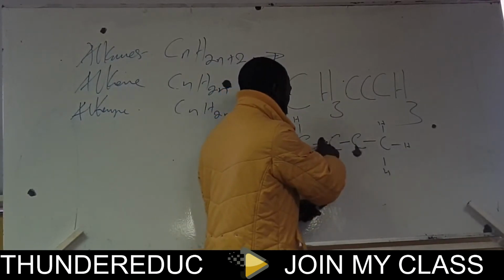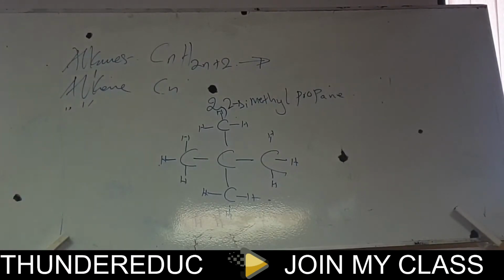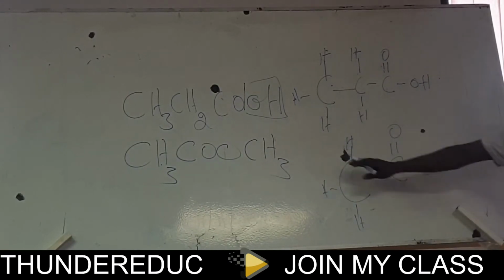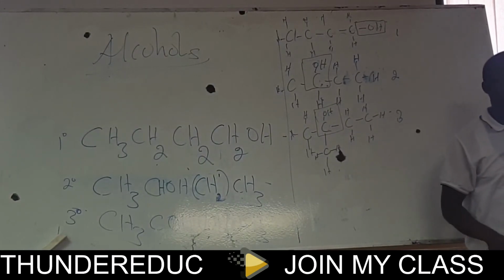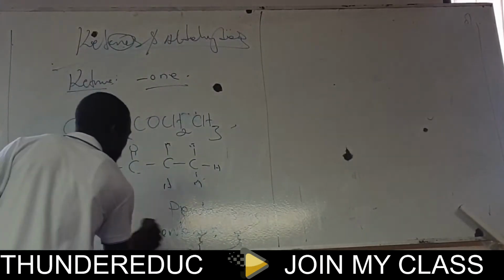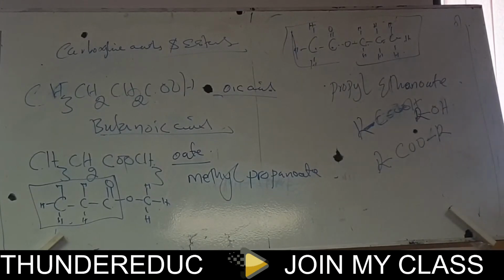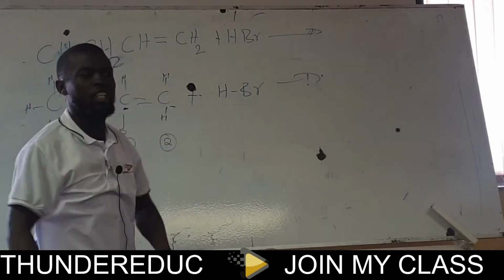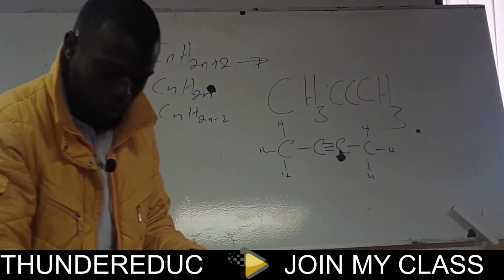JUNE EXAM PREDICTION, GRADE 12 PHYSICAL SCIENCES P.2 (CHEMISTRY) [THUNDEREDUC] BY: M.SAIDI